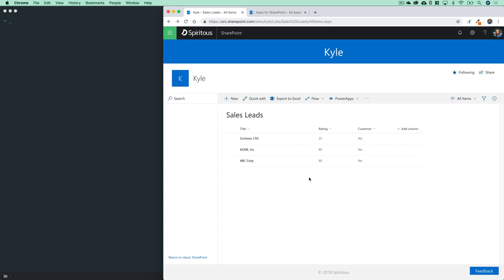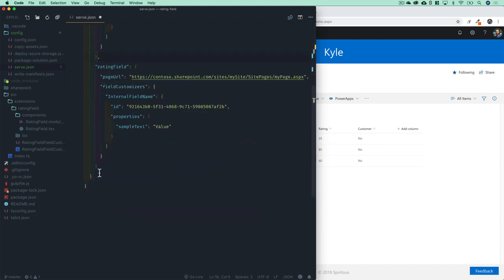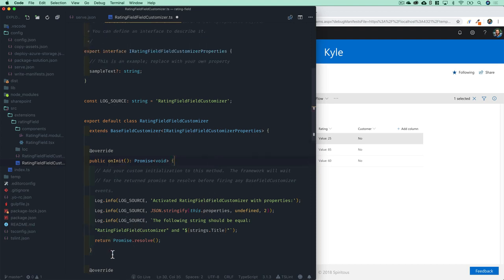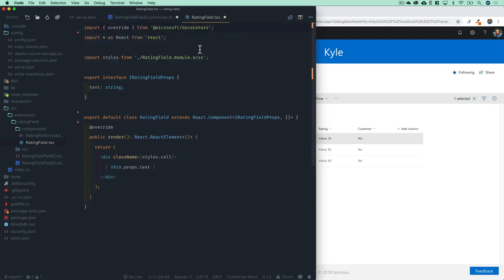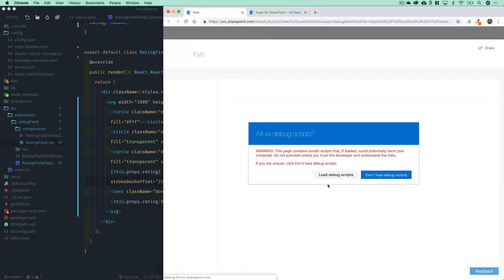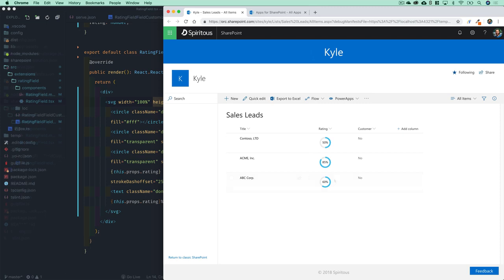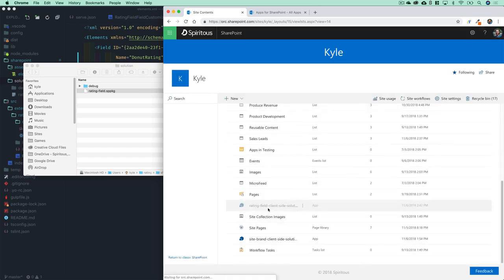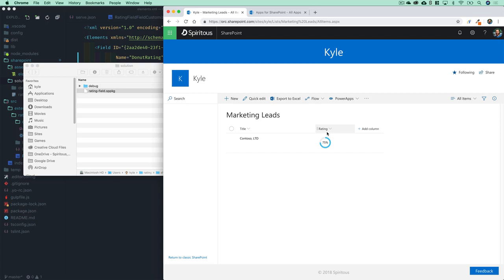Field Customizer Extension — Introduction to SharePoint Framework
There are three flavors of extensions in the SharePoint Framework. Now that we’ve taken a look at application customizer extensions, in this lesson we’ll create, test, and deploy a new field customizer extension. Field customizer extensions allow for the customization of list fields in any list or library view, and for the implementation of just about any functionality within these lists. They’re a great way to improve the appearance or functionality SharePoint list data.